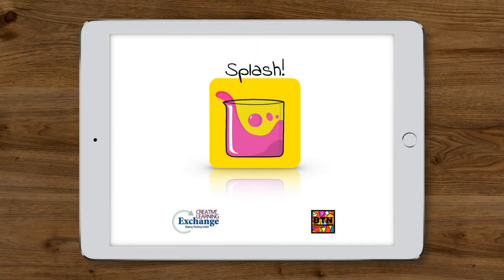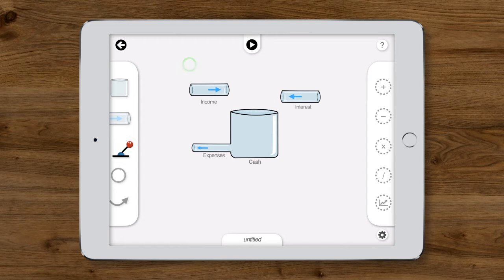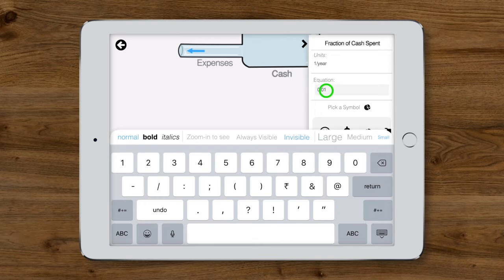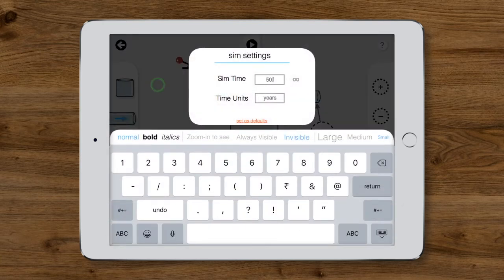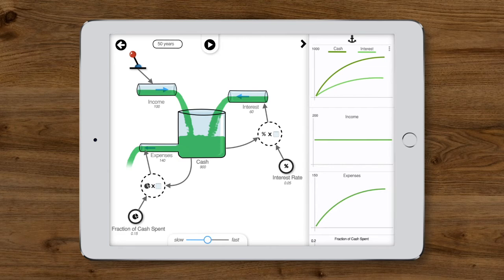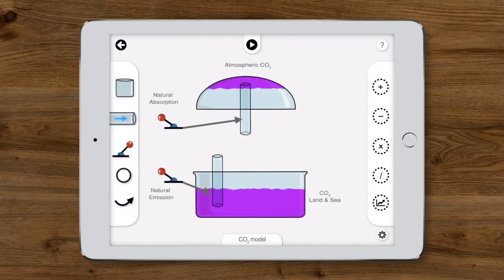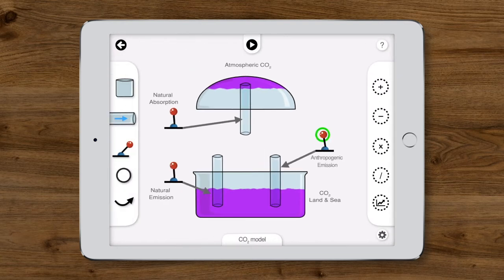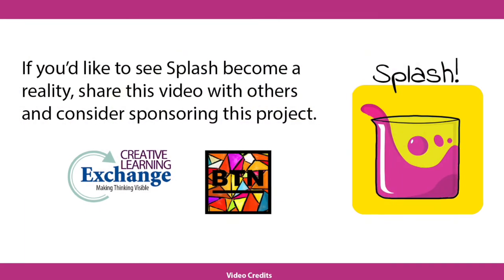Splash! Demo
A New Kind of System Dynamics Software!

Whether it’s managing your health, planning your retirement or addressing climate change, System Dynamics (SD) can help us tackle the wide variety of dynamic problems we ﬁnd in the world around us.

There are several software products available in the market to create system dynamics models. These highly capable and flexible tools are often designed for advanced users and professionals. But they can end up being intimidating and boring for those who are just starting to learn system dynamics.

There is an evident need for a simple modeling software that’s designed with beginners in mind – something that middle and high school students might use to learn system dynamics. If this tool existed, it would make system dynamics accessible to a much broader audience and help catalyze its use.

Splash is exactly such a software. Designed primarily for tablets and mobile devices, Splash combines liquid physics simulations with system dynamics in a way that emphasizes fun, delight, and ease-of-use as much as it does the core principles of system dynamics.

Credits:
Water Pouring by Iwan Gabovitch under CC-BY 3.0 License
Jumping in a pool by InspectorJ under CC 3.0
Music track 1 by Airwolf89 under CC1.0
Music track 2 by Barrelcarb under CC1.0